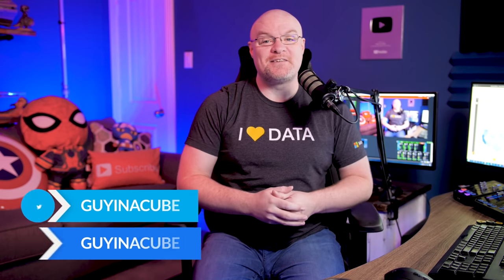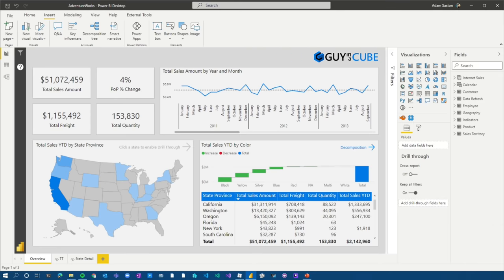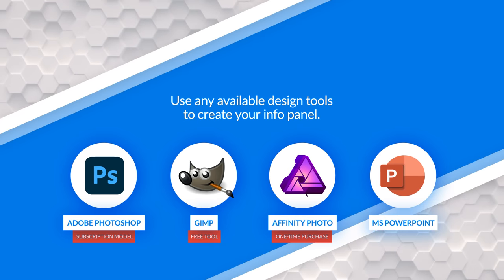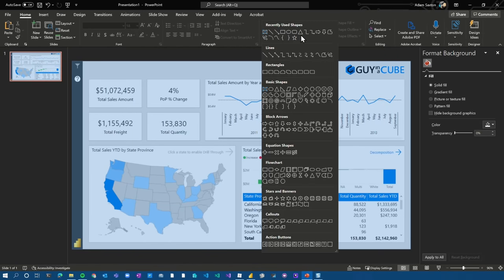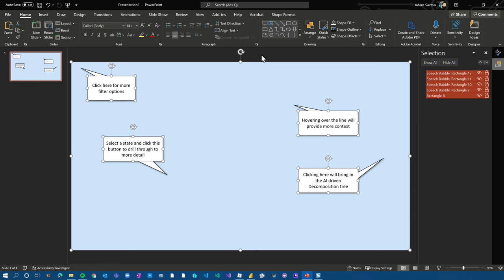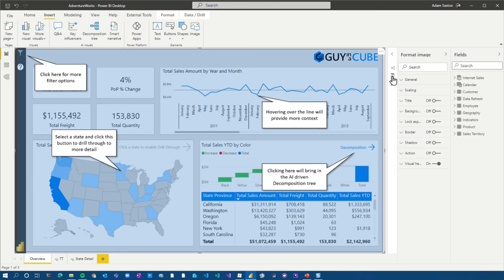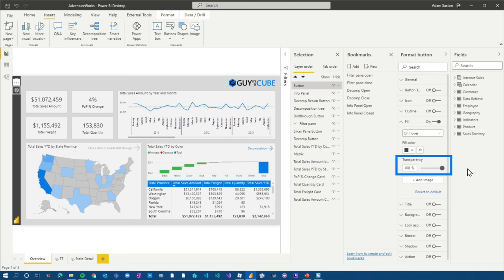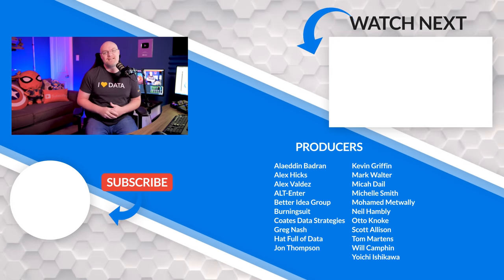Help your Power BI report users with an Information Panel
Do your Power BI users understand your report? Chances are, at least not all of it. Help them out with an information panel to help describe the report and understand all of the capabilities. Adam walks you through how to do it in Power BI Desktop!